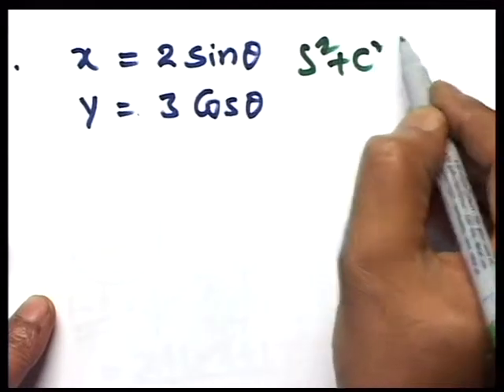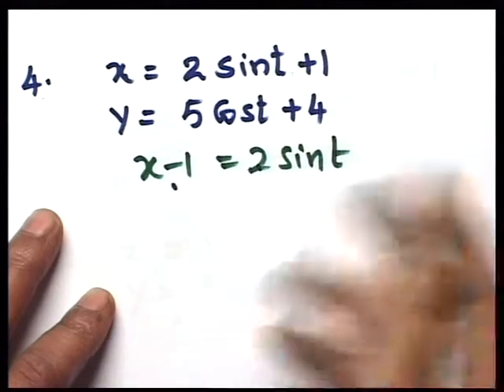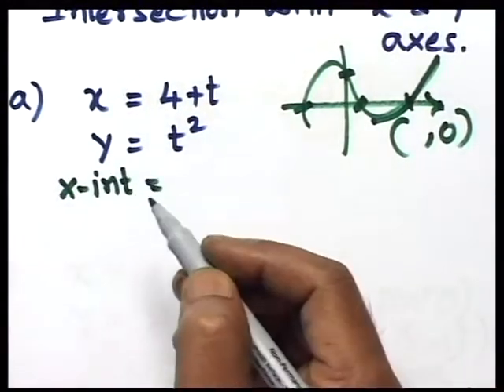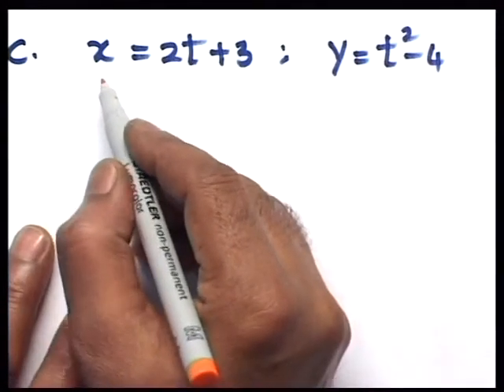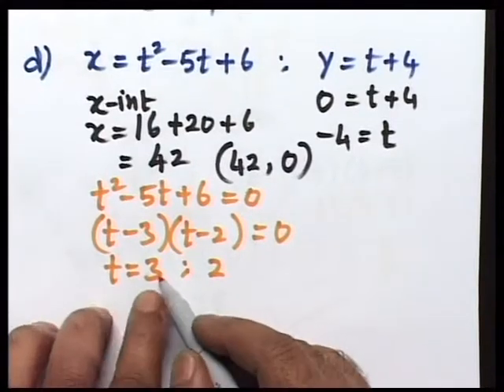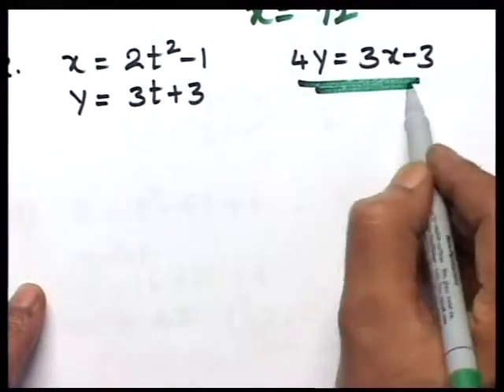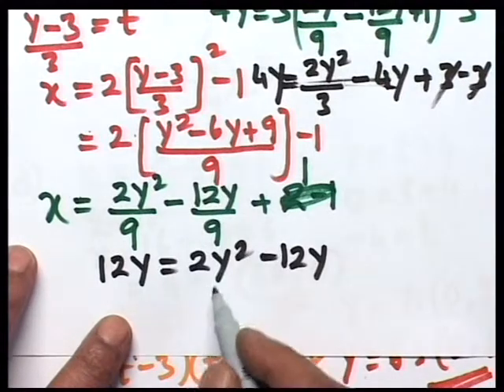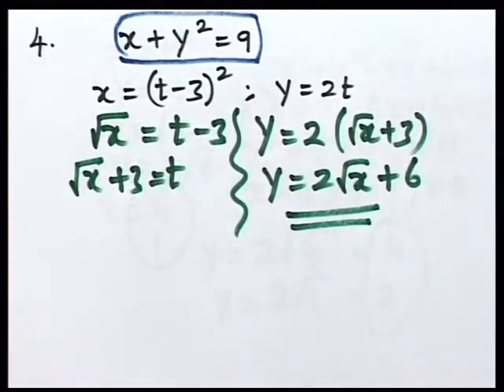Parametric Equations Part 2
Introduction to Parametric Equations, Parametric and Cartesian Form, Differentiation and Integration involving parametric equations, Equations of Tangents and Normals, Area under a curve in Parametric Form, Past Exam Questions Solved. An essential preparation for any exam.